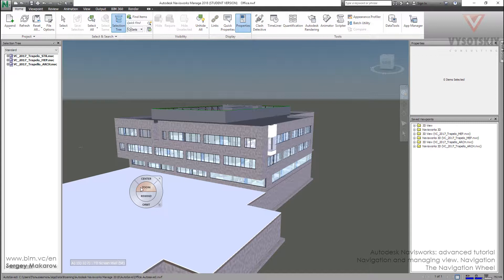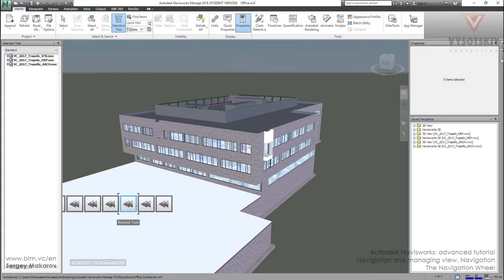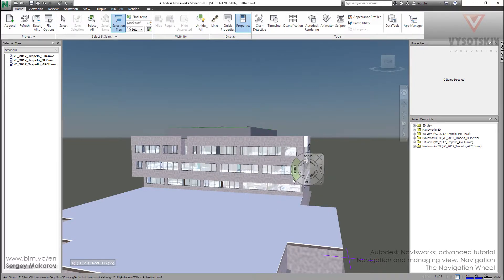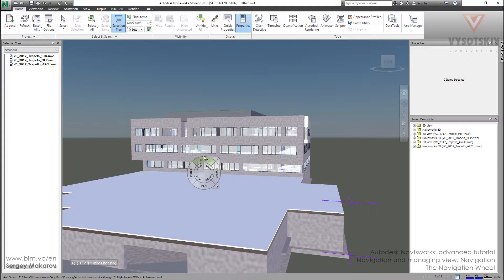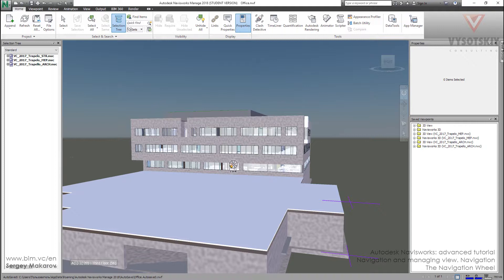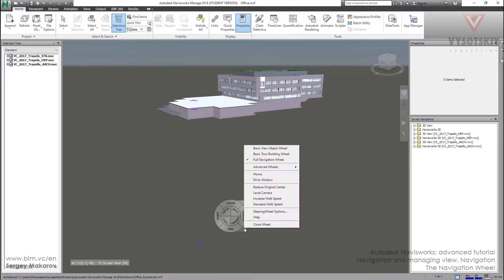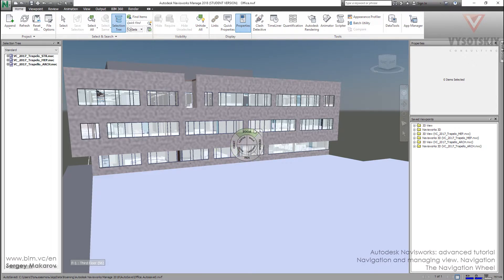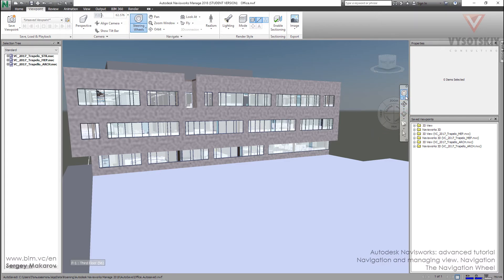VC: Autodesk Navisworks: 4.04. The Navigation Wheel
The Navigation Wheel is the set navigation tools and it is attached to cursor. If you want to have all navigations tools handily this tool helps you a lot.